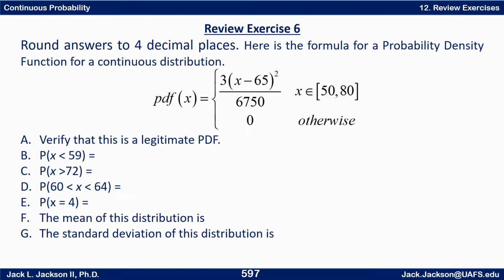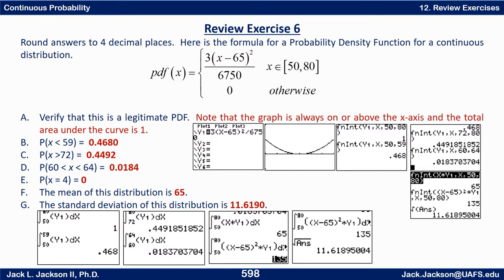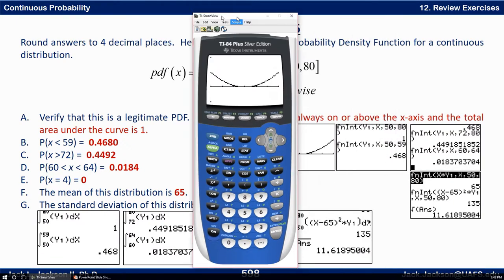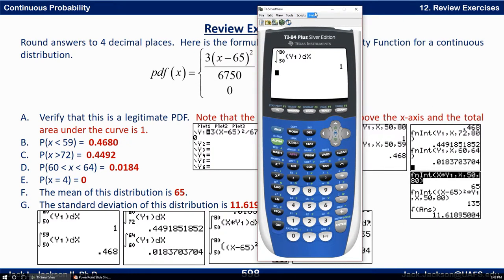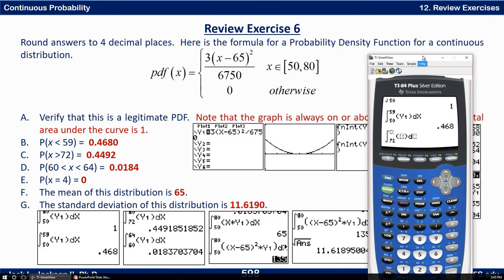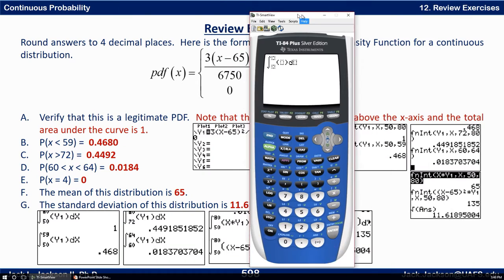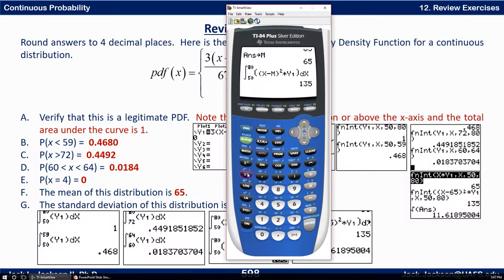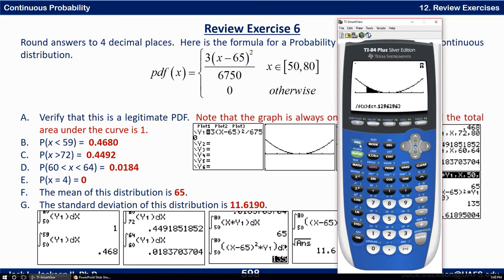Statistics 3 R 6 Unit 3 Review Problem 6 Using PDF Formula